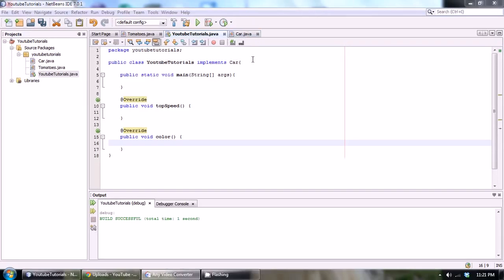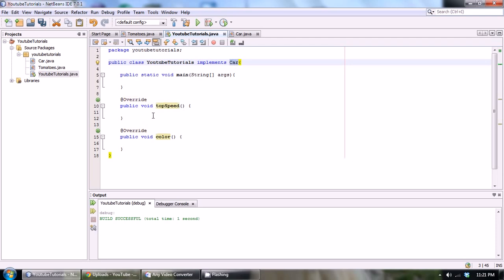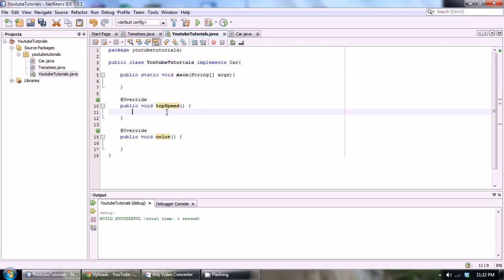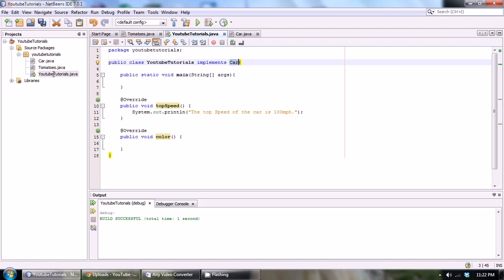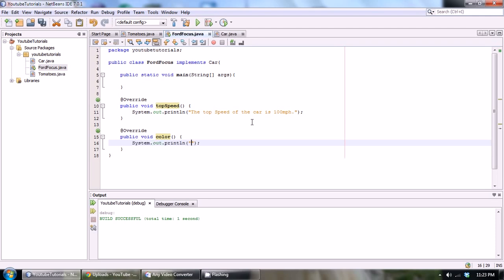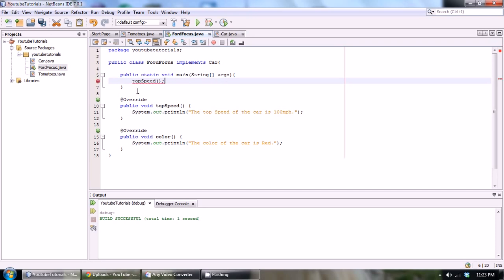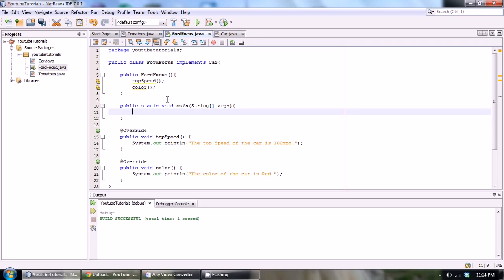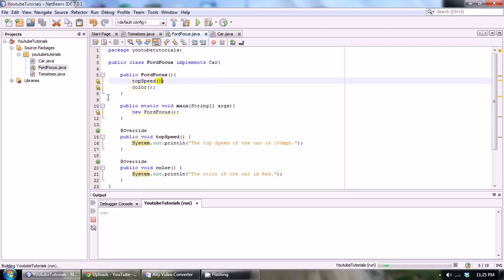Java Advanced Programming Tutorial 8 Interfaces Part 2